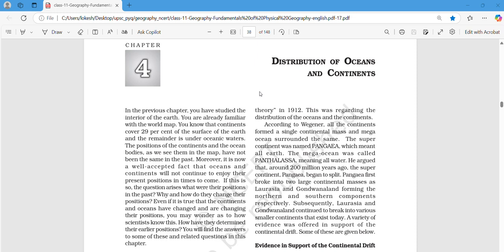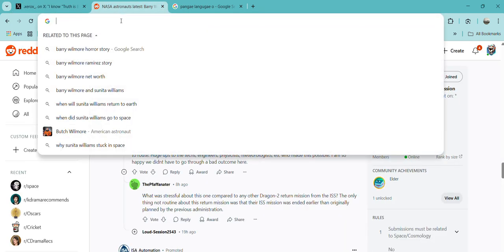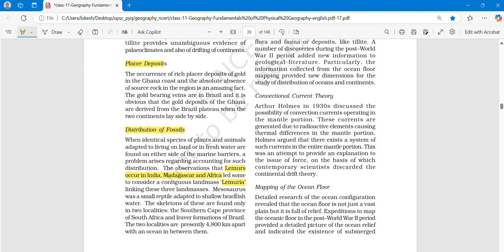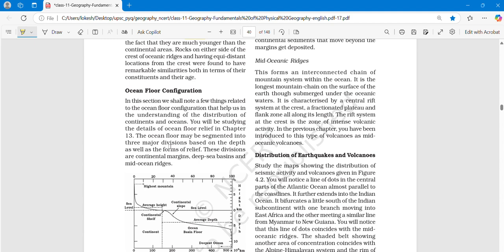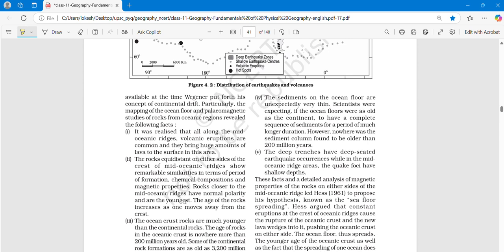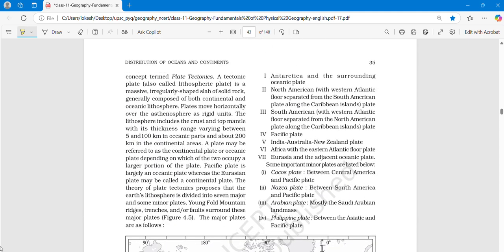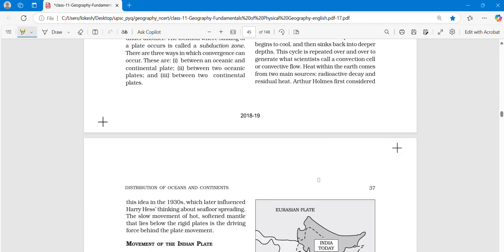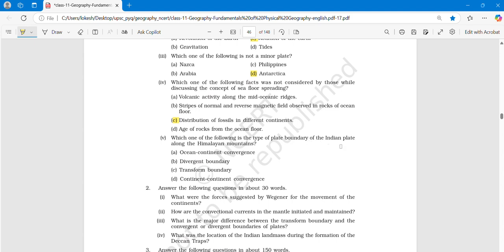NCERT Class 11 Fundamentals of Geography, Ch 4: Distribution of Oceans and Continents, Walkthrough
unedited walkthru of me reading the book for first time